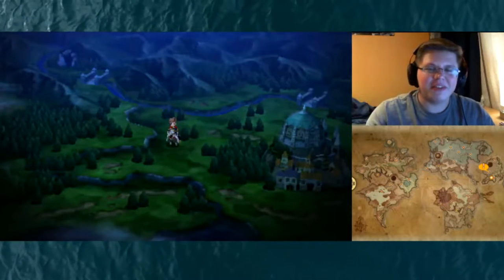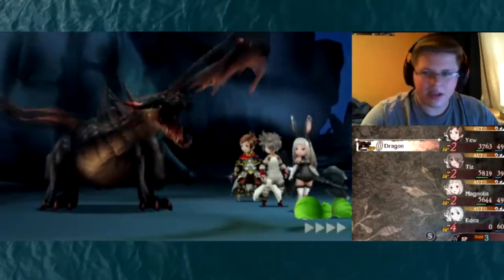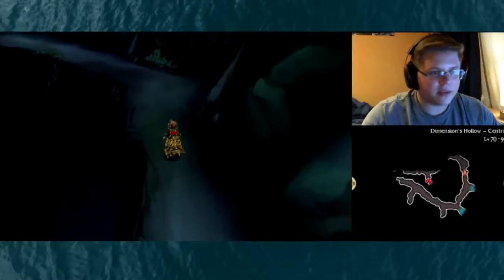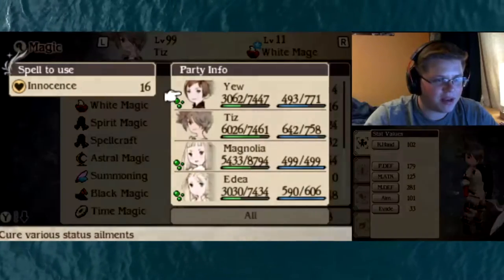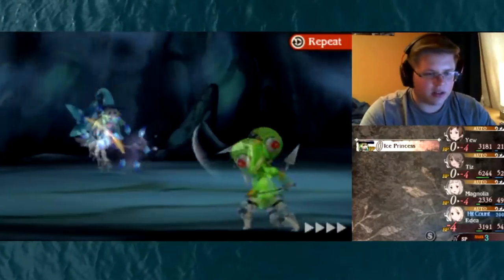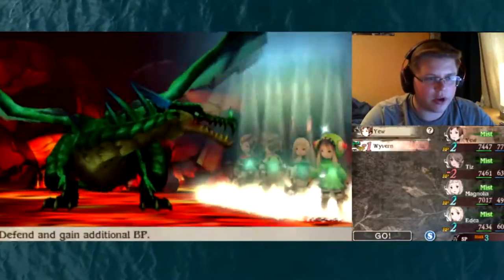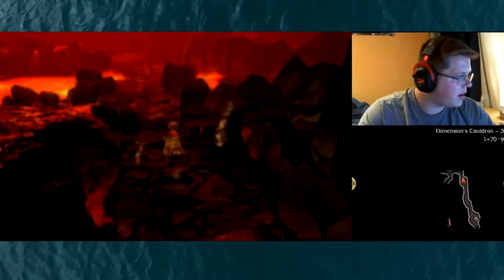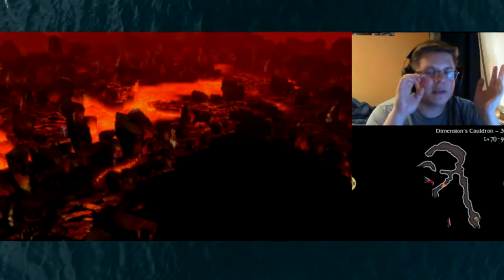Bravely Second : End Layer | Post Game Dungeons | Episode 58